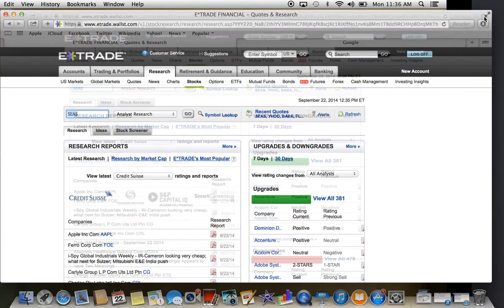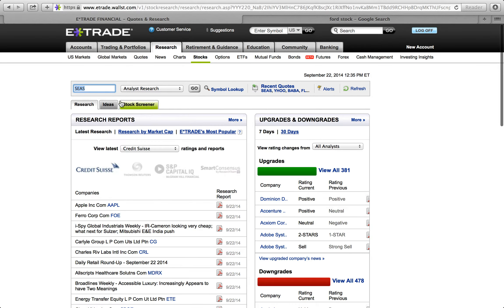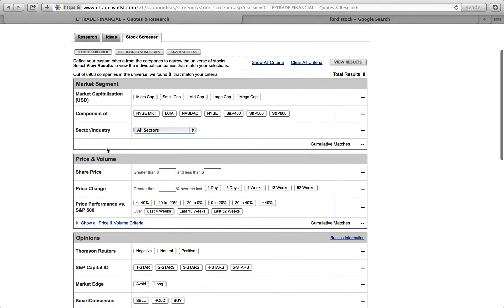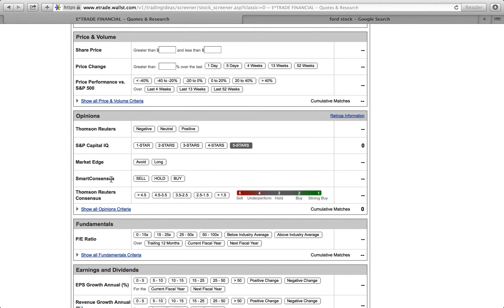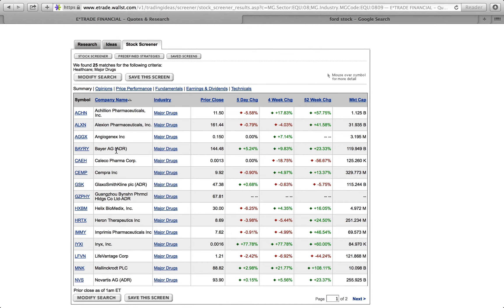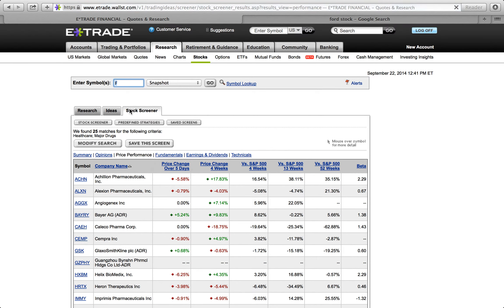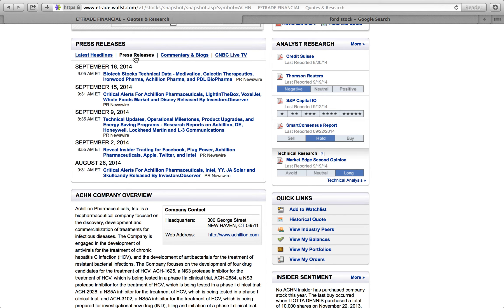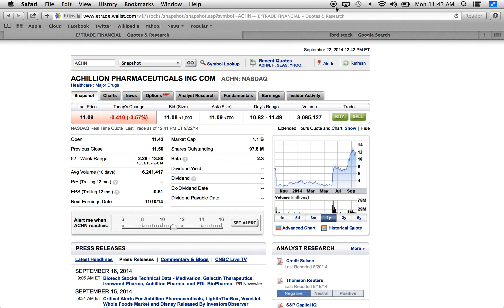How To Find Stocks with etrade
How to find and buy stocks from companies you know about (Netflix, Amazon, Ford) and how to find good stock from companies you have never heard of.